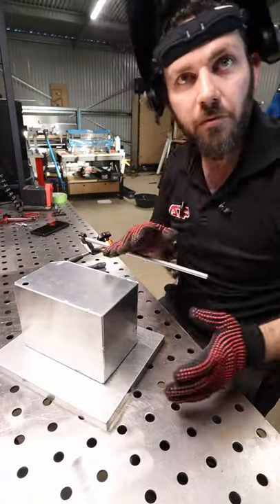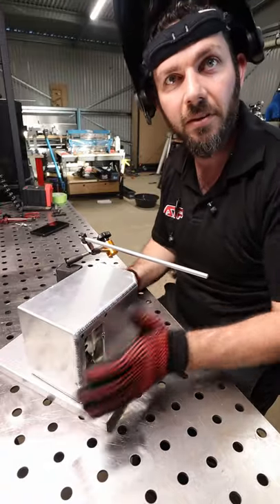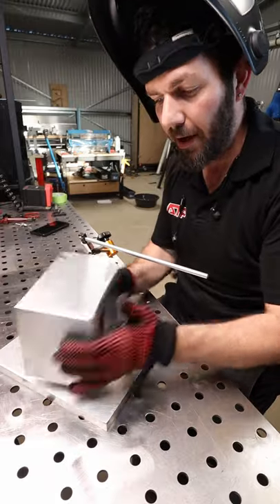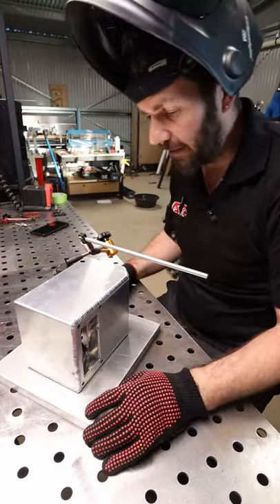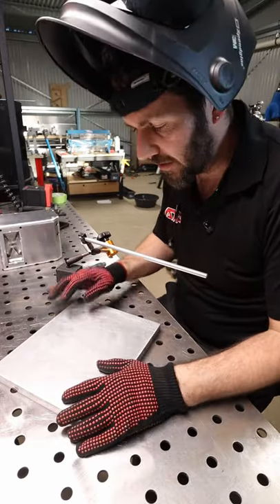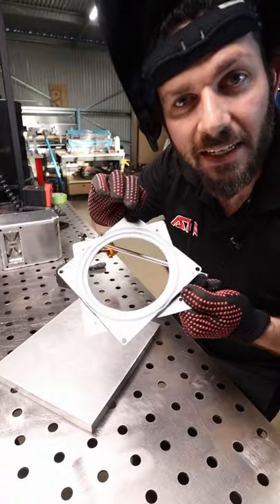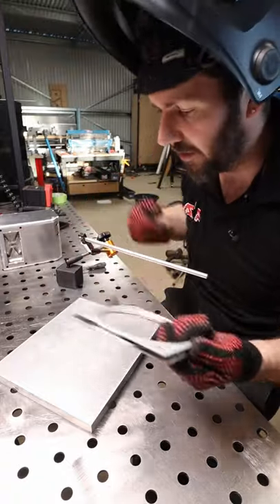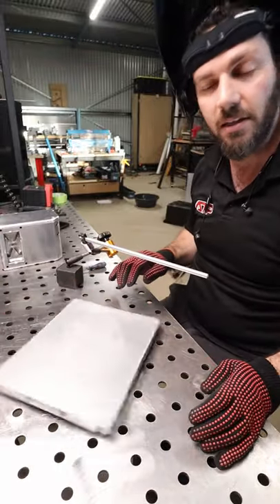Welding with a Lazy Susan bearing positioner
Using a cheap Bunnings bearing to help with my welding setup